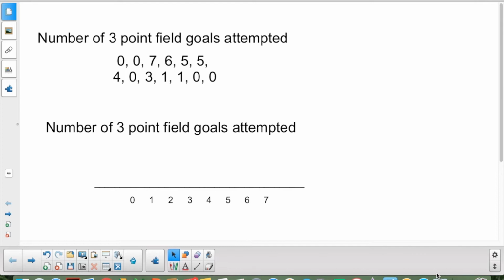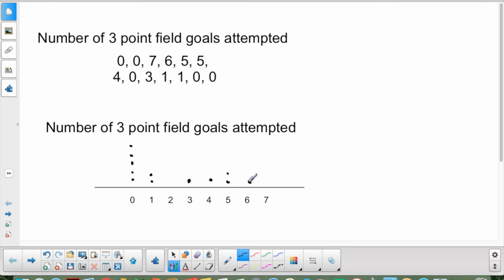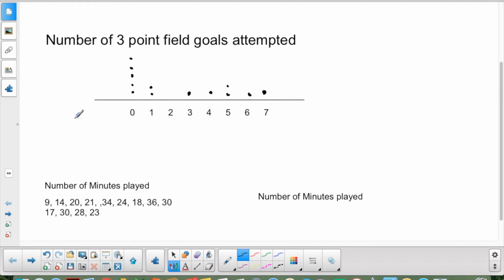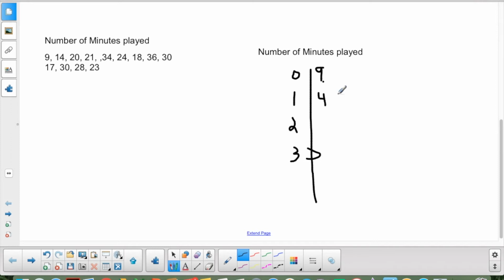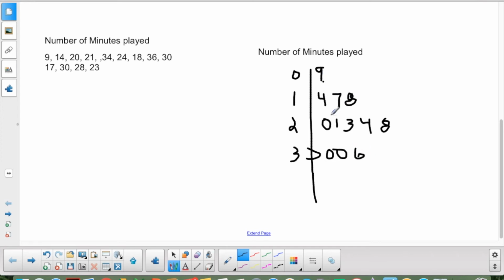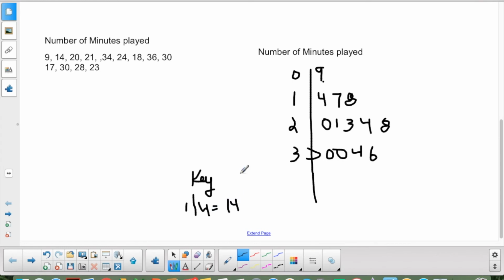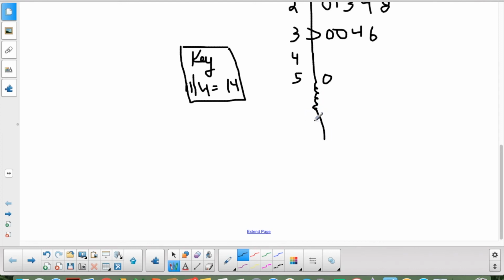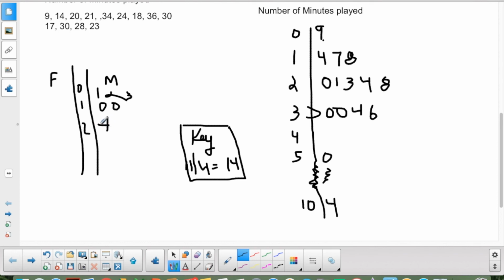AP Stat 1.2 Basketball